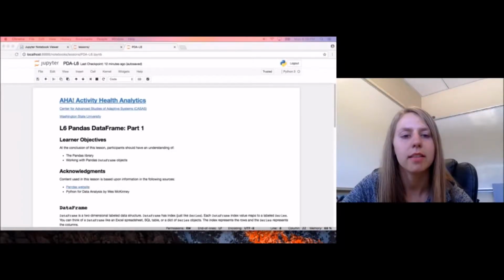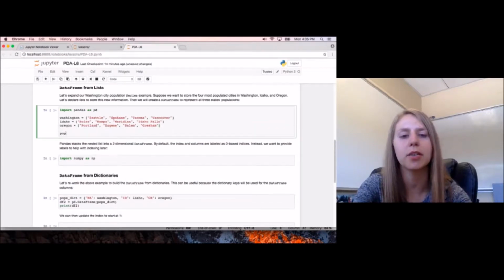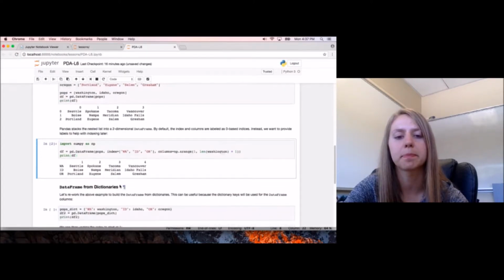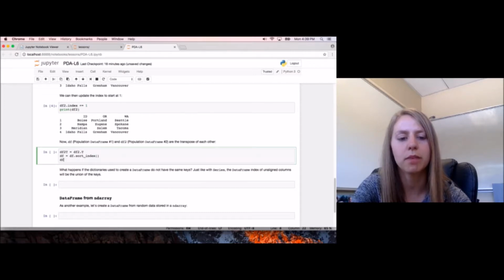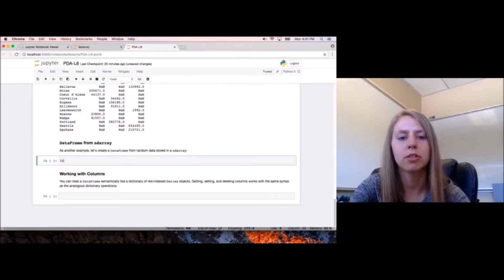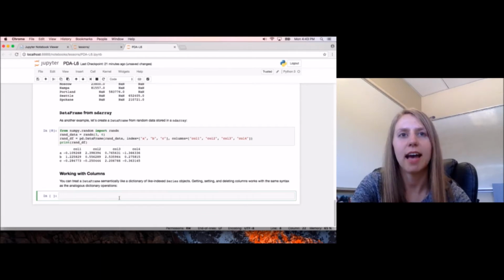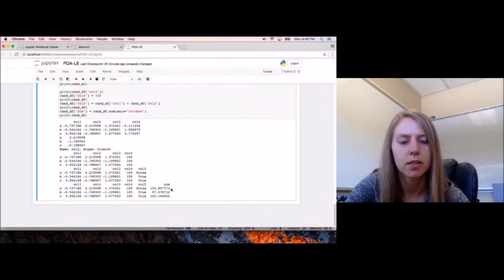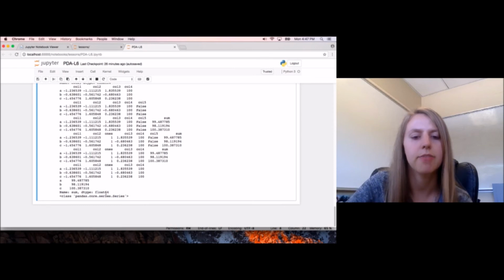Python for Data Analytics: Part 6